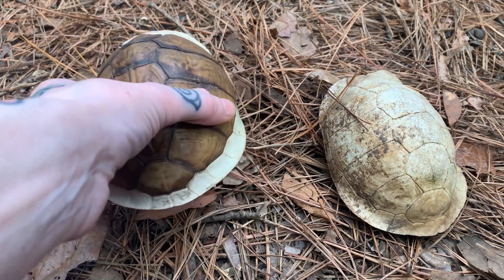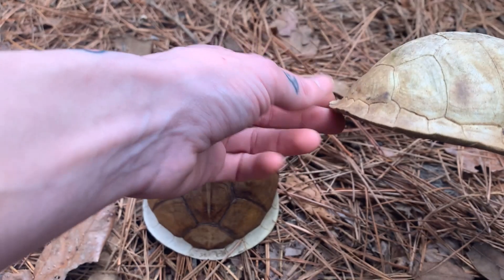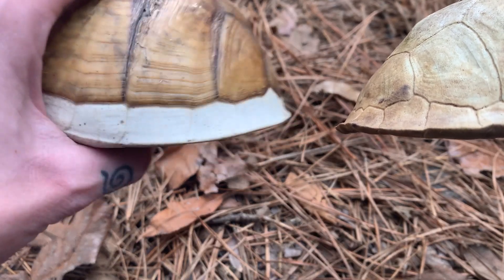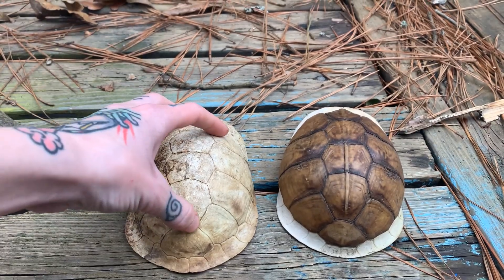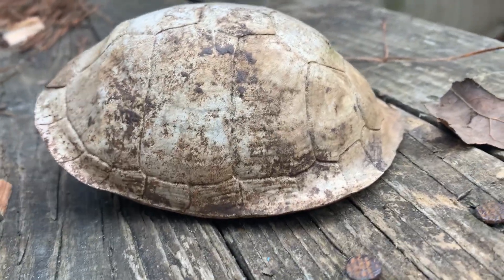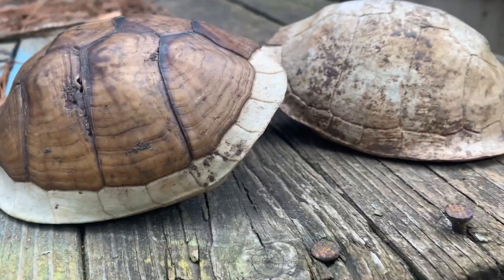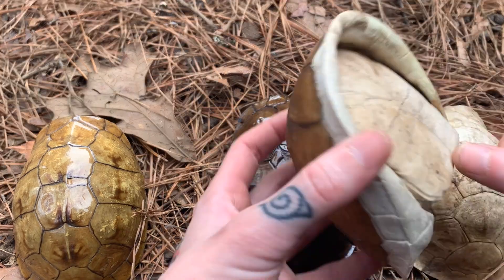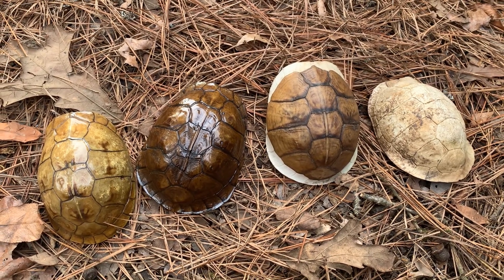Box Turtle Identification based on shell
In this video I'm going to inform you guys a little about box turtle shells from Arkansas and how to identify them based on the knowledge we have. we identify gender, guess age, talk about decay rate and touch on turtle anatomy! Hope you find this information helpful!